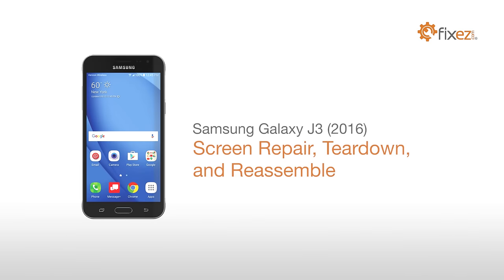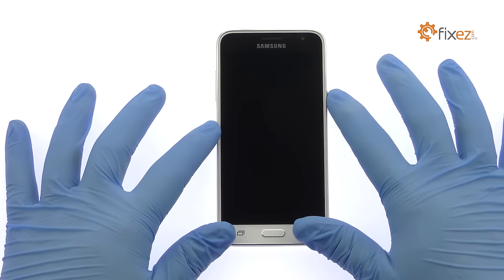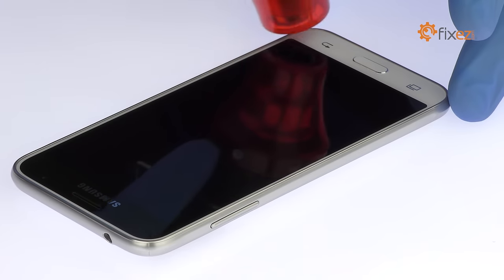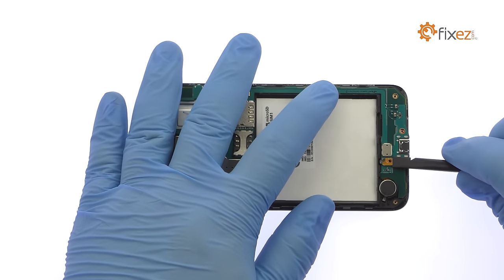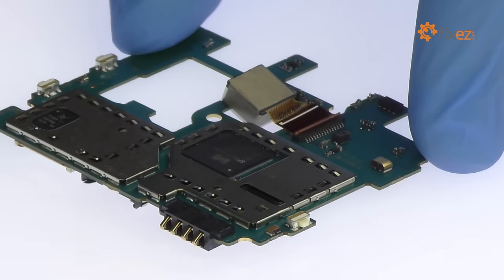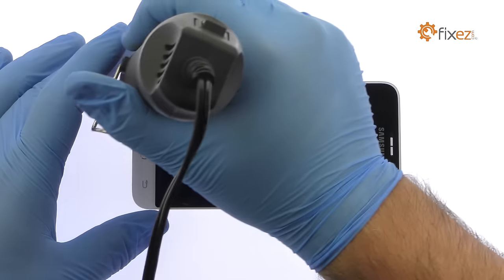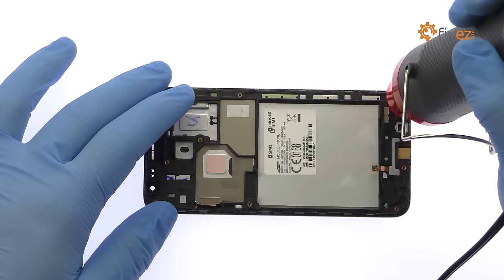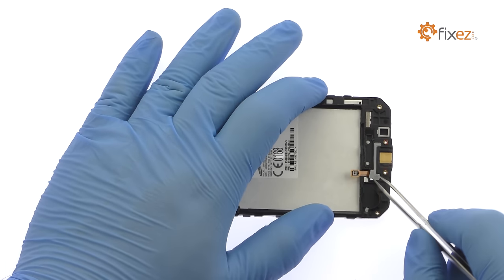Samsung Galaxy J3 (2016) Screen Repair, Teardown and Reassemble - Fixez.com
presents the official Samsung Galaxy J3 (2016) Screen Repair, Teardown and Reassemble Guide. This step-by-step repair video will show you how to replace a broken or damaged Galaxy J3 display assembly, and also how to completely teardown and reassemble your 2016 Samsung phone. Visit Fixez.com for all of the DIY Samsung Galaxy J3 (2016) replacement screens, parts and tools you need to quickly, and affordably, fix your device!

If you need your Galaxy J3 (2016) repaired ASAP instead- we have you covered there too. They are available Monday to Friday, 9am to 5pm PST.

Samsung Galaxy J3 (2016) Screen Repair, Teardown and Reassemble Guide Video Steps:

Warning:

You are performing this repair at your own risk
We claim no responsibility for any damages that might occur

The DIY Galaxy J3 repair tools used in this video can be found

Step 1 - Power down your 2016 Samsung Galaxy J3 smartphone.

Step 2 (Samsung Galaxy J3 (2016) Rear Battery Cover) - Easily remove the Galaxy J3 rear cover.

Step 3 (Samsung Galaxy J3 (2016) Battery) - Take out the 2600 milliampere-hour (mAh) Samsung Galaxy J3 (2016) battery.

Step 4 (Samsung Galaxy J3 (2016) Exterior Midframe) - Remove the following 10 Phillips screws. Apply a little heat, and then use the triangle opening tool to work around the Samsung phone and free the exterior midframe.

Step 5 (Samsung Galaxy J3 (2016) Loudspeaker) - Eradicate the Galaxy J3 loudspeaker box from the midframe.

Step 6 (Samsung Galaxy J3 (2016) Motherboard) - Detach the cable for the bottom LED buttons and then the display cable. With the cables out of the way, lift out the Galaxy J7 motherboard.

Step 7 (Samsung Galaxy J3 (2016) Headphone Jack, Front-Facing Camera and Rear-Facing Camera) - Detach and remove the Galaxy J3 headphone jack. Spudge up the 5-megapixel Samsung Galaxy J3 front-facing camera. Release the ZIF connector and free the 8-megapixel Galaxy J3 (2016) rear-facing camera from the motherboard.

Step 8 (Samsung Galaxy J3 (2016) Earpiece Speaker and Vibrator) - With the tweezers in hand, remove the earpiece speaker. Pluck out the spring-contact-connected Galaxy J3 vibrator.

Step 9 (Samsung Galaxy J3 (2016) Display Assembly) - Begin too free the Galaxy J3 Super AMOLED display assembly by using the heat gun to warm up the adhesive. Insert a playing card to start slicing through the adhesive. Use playing cards to attack the adhesive securing the display assembly to the interior midframe. Take your time and apply additional heat as needed. Once you have sliced through the adhesive, be mindful of the display cable and the cables for the bottom buttons when decoupling the 2016 Galaxy J3 screen from the midframe.

Step 10 (Samsung Galaxy J3 (2016) Cables for the Bottom Buttons and Home Button Switch) - Extract the cables for the bottom buttons and Galaxy J3 home button switch.